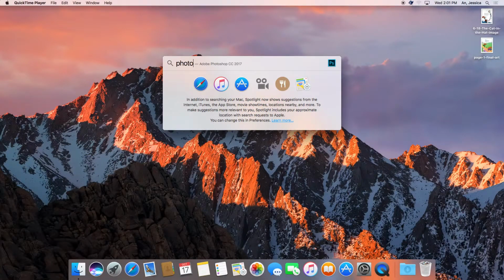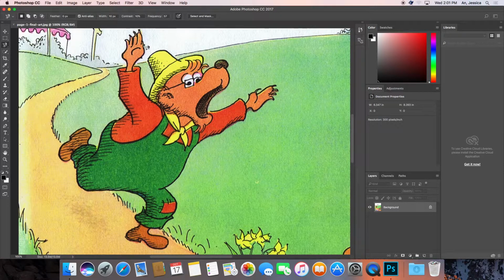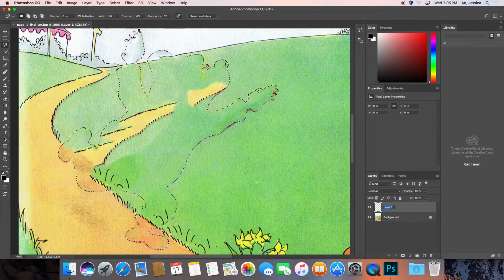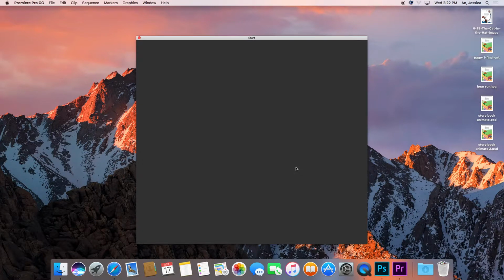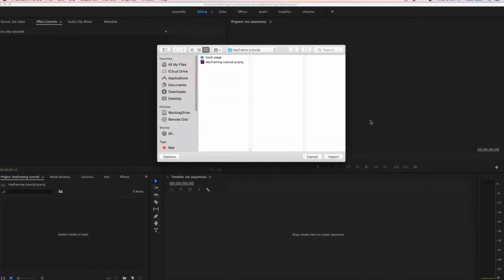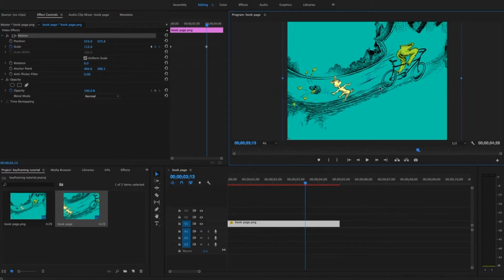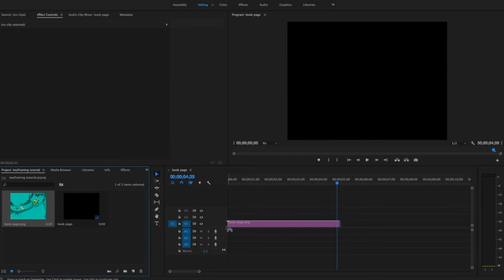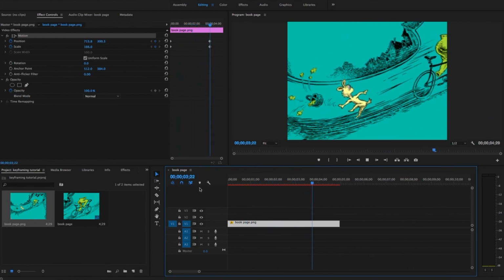Storybook Animation Tutorial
Head on over to our Channel or website for more announcements and videos produced by our team: